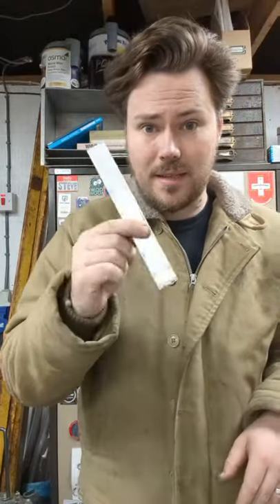Blue Dykem is good but this makes it better!